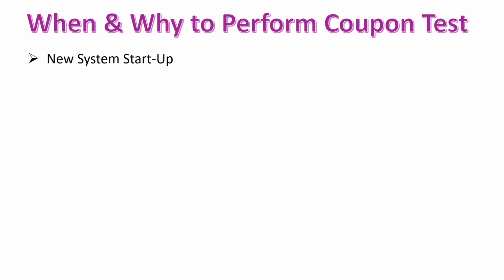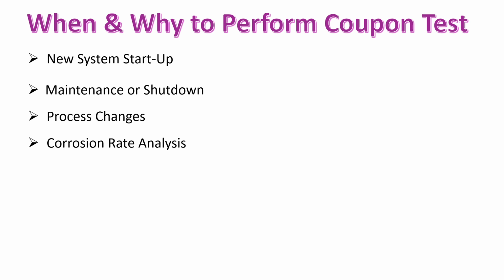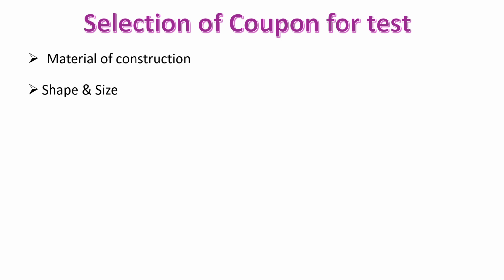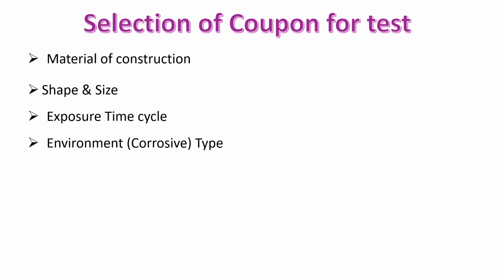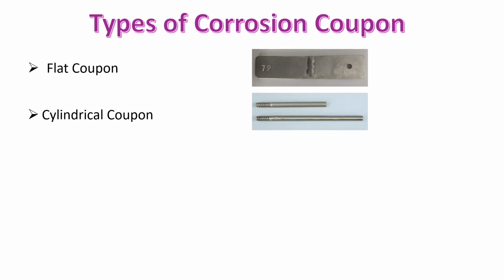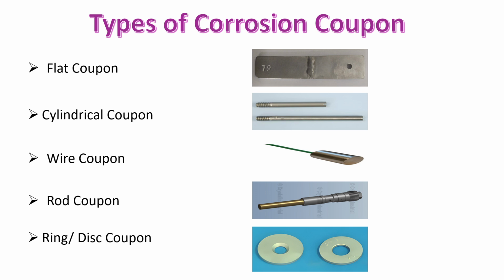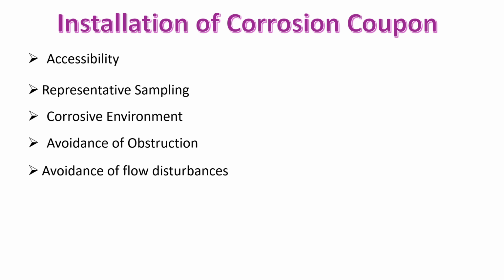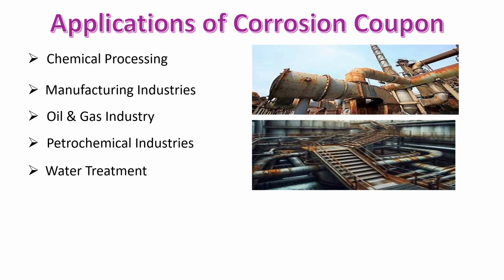Basic of coupon test & It's Application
Hello Engineers!!!

In this session we have focused on what is the coupon test. Types of coupon and installation basics of coupon for corrosion coupon test for new process. Next session helps you to understand the how to perform the calculations using excel spreadsheet. process calculation excel chemicalengineering chemicalengineers coupontest # Corrosionanalysis